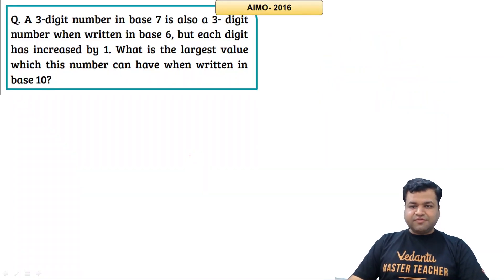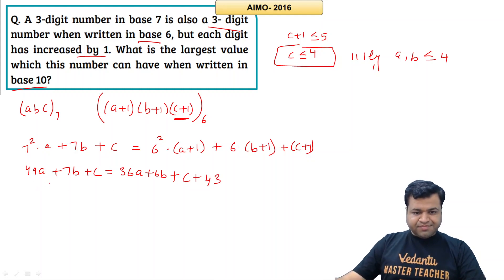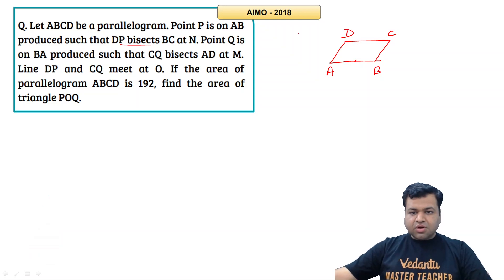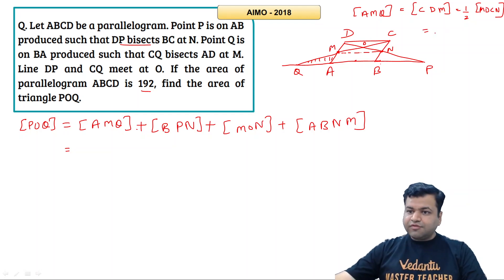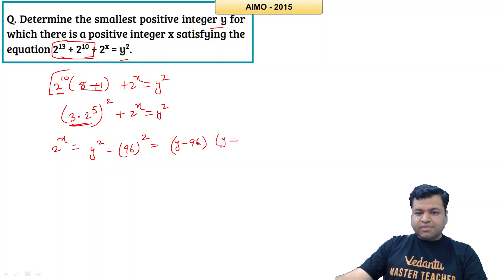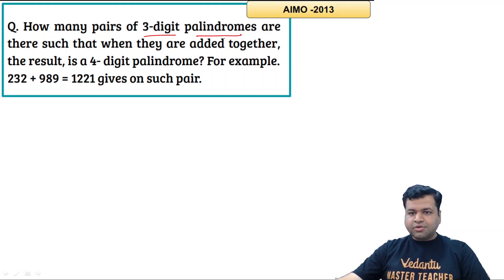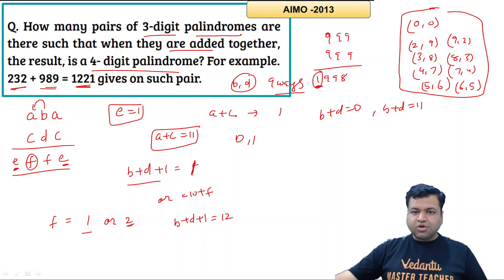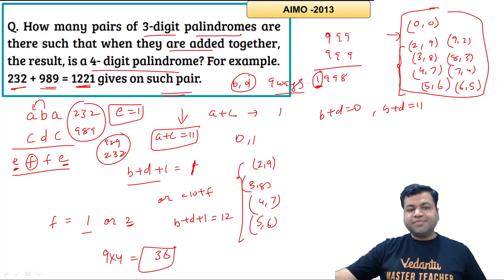Australian Intermediate Mathematics Olympiad | PYQ's AIMO - 2016 | AIMO Preparation| Chetan Garg|VOS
Here is your chance to ACE your Olympiad Preparations and Excel in Olympiads with Vedantu. It is your ticket to enter into Vedantu’s World of Elite Education. Get mentored by India’s Top Olympiad Teachers and Excel in various National & international olympiads. The Top Rankers of each class will get a chance to win Amazon vouchers up to INR 17500*.

Excelling in Olympiads has just got very easy come start preparing with VOS and conquer every Olympiad. Click on the Link and Fill the Form to know more

Australian Intermediate Mathematics Olympiad | PYQ's AIMO - 2016 | AIMO Preparation | Chetan Garg | Vedantu Olympiad School. Australian Intermediate Mathematics Olympiad is one of the most prestigious School Level Australian Mathematical Olympiads that every School student of Australia wants to clear & therefore its preparation becomes very critical. Experts Suggest that preparing with Previous Years Questions can help you a lot to prepare for the Australian Intermediate Mathematics Olympiad. Here is AIMO PYQs to help you prepare for the Australian Intermediate Mathematics Olympiad

We hit a century in our debut year by helping more than 100 NTSE Scholars clear NTSE. Vedantu claimed 5% of the total NTSE Stage-2 Results. Now it’s time to move ahead and aim at helping more students grab NTSE fellowships and in order to do so, Vedantu is here with the NTSE Stage-2 Test Series. A specially designed test series that will test your NTSE Stage-2 Preparations. This test series is curated by subject experts who have produced many NTSE Scholars over the years. So, what are you waiting for? If you are aiming at becoming NTSE Scholar then this is the Golden Opportunity for you.

Click the link to explore more about Vedantu Olympiad School Upcoming Courses & Test Series

Want to excel in Olympiads? Do it with ease, Register for Vedantu Olympiad Wizard All India Mock Test 2 Grade ( 5 to 8 ) Absolutely Free because the road to the gold begins now.

Click the link to register now for VOW All India Olympiad Test 2 (Grade 5 - 8) @ - 8th August 2021

Want to excel in PRMO? Do it with ease, Register for Vedantu Olympiad Wizard All India PRMO Mock Test Series absolutely free because the road to the gold begins now.

Click the link to register now for VOW All India PRMO Mock Test 4 (Grade 8 to 12) @ - 15th August 2021

Click the link to register now for VOW All India NSEJS Mock Test 2 (Grade 9) @ - 29th August 2021